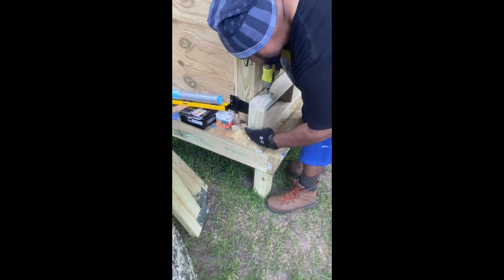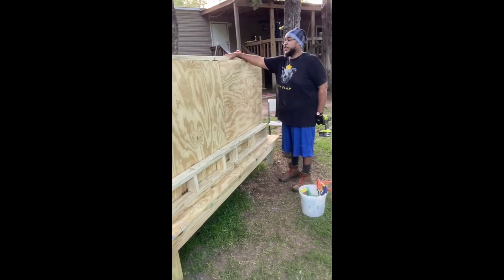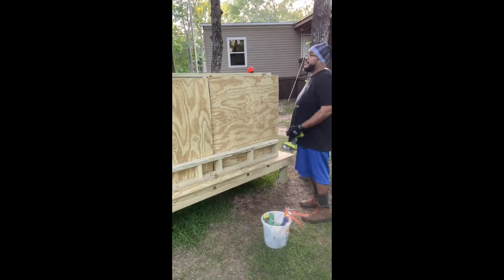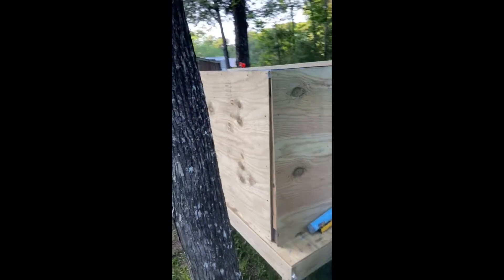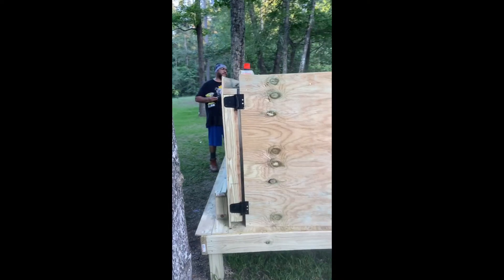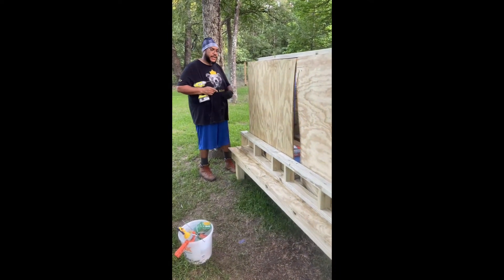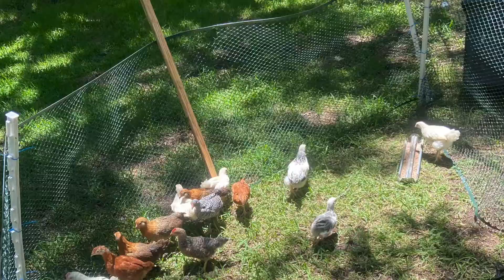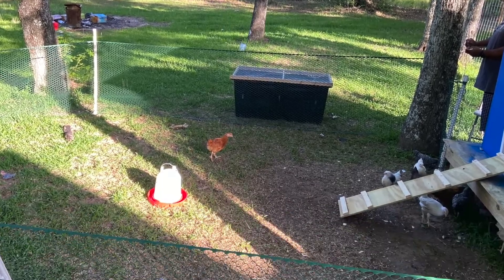Building our First Chicken Coop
@Kelly’s Precious Homestead Building our 1st lean-to chicken coop. Follow the Journey.